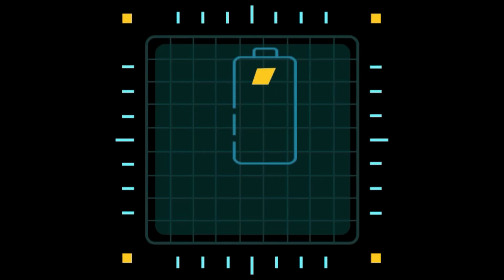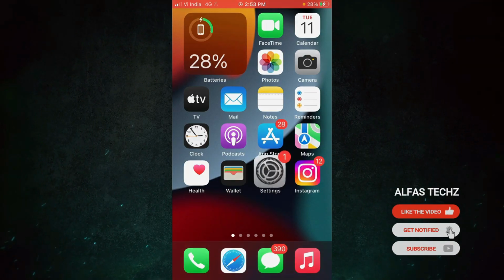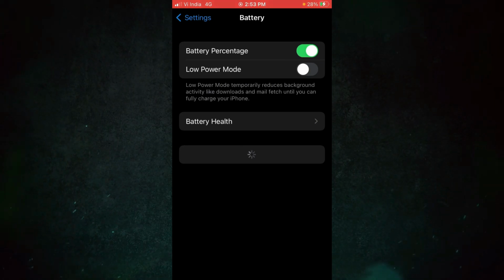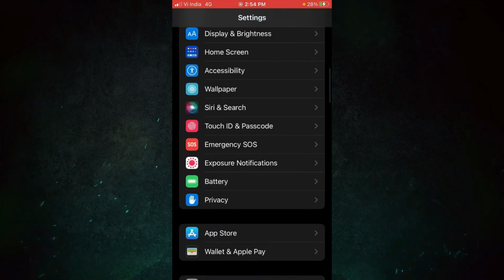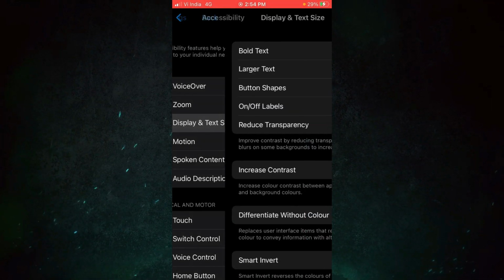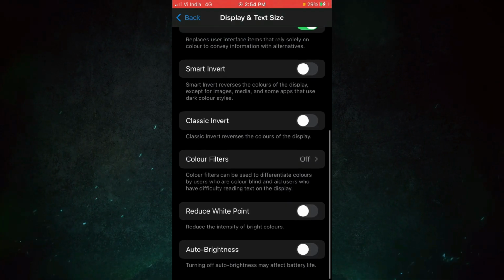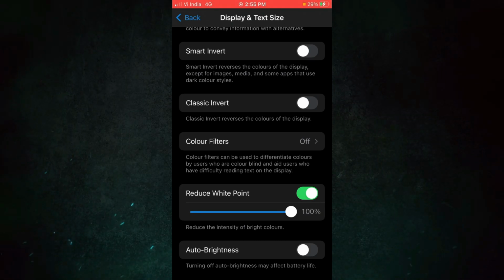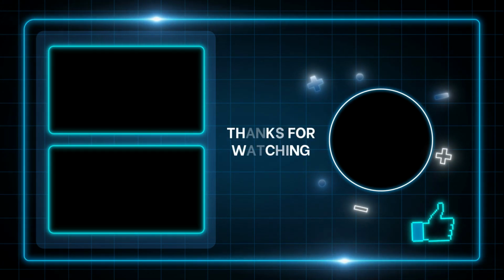how to increase battery life in iphone 🔋 || how to increase battery health in iphone